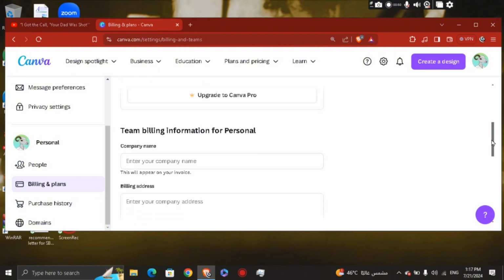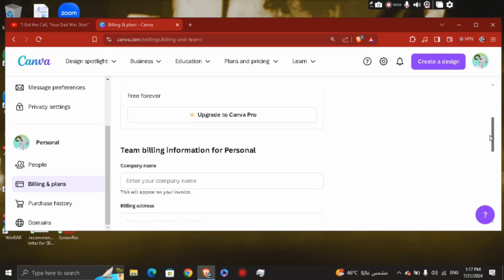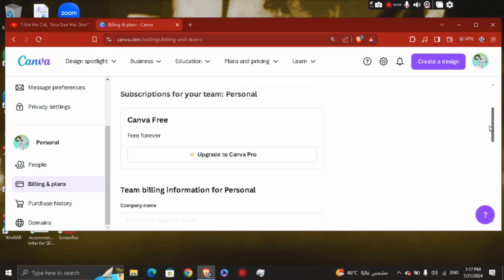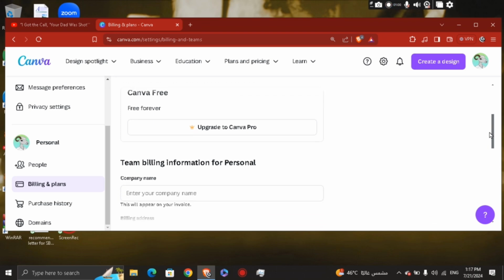How To Cancel Subscription on Canva (2025) | UPDATE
How To Cancel Subscription on Canva

Hey everyone! 👋 In this video, I'll show you how to cancel your subscription on Canva. 🎨❌ Follow these simple steps to manage your subscription and avoid unwanted charges.